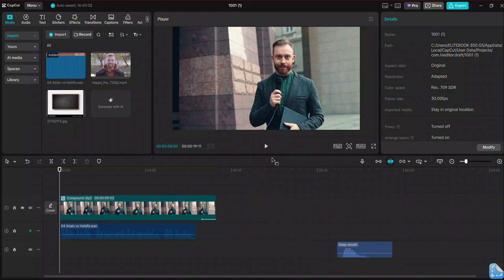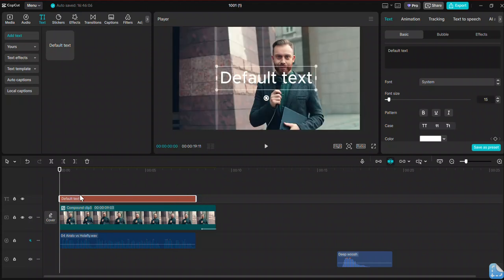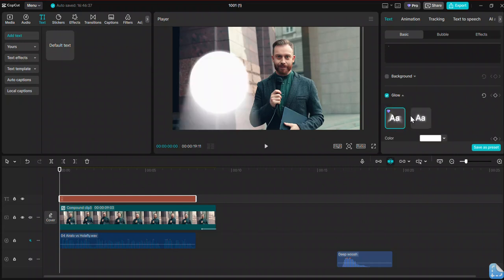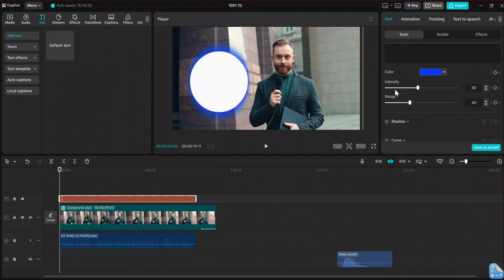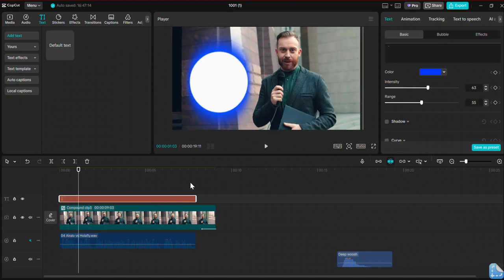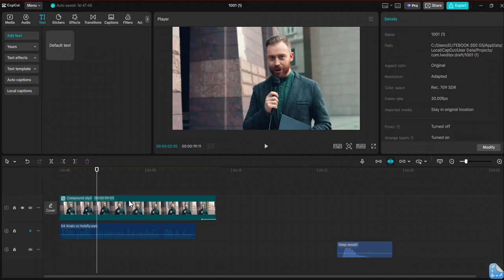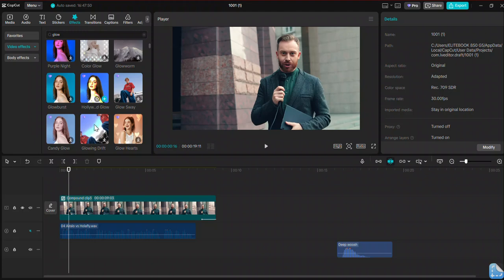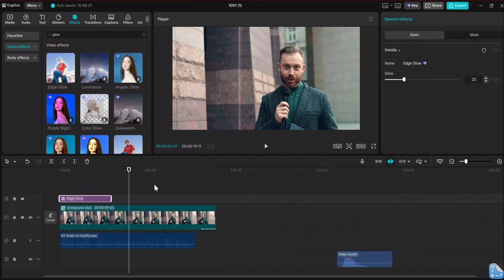How To Create Shine Effect In Capcut - How To Make Shiny Effect In Capcut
Want to make your videos pop with that smooth, glowing shine effect in CapCut? In this tutorial, you’ll learn exactly how to create a shine effect in CapCut that gives your clips, text, and logos a professional, eye-catching glow. Whether you’re editing on mobile or using CapCut PC, this step-by-step guide will help you master the light shine effect in CapCut in just a few minutes.

We’ll start by showing how to add a shine effect in CapCut, then move into more advanced tips like how to make a text shine effect in CapCut and how to make a light sweep shine effect on text in CapCut PC — perfect for titles, intros, and logo reveals. You’ll also see how to make shine effect on fonts in CapCut, and even how to create a glowing logo shine effect in CapCut PC for branding or watermark animations.

If you’ve ever wondered how to do light shine effect in CapCut or how to put a shine effect in CapCut, this tutorial covers every step clearly. Plus, you’ll learn a creative way to make shiny edges effect CapCut for smooth transitions and highlight moments that stand out beautifully. Whether you want that glowing touch for a logo, text, or highlight, this guide on how to make a shine effect in CapCut has you covered.

By the end of the video, you’ll understand how to do shiny effect on CapCut, adjust intensity for realistic highlights, and even edit shiny glow effect on CapCut for cinematic results. It’s a simple but powerful technique every video creator should know — whether you’re adding shine to your footage, title, or animation.